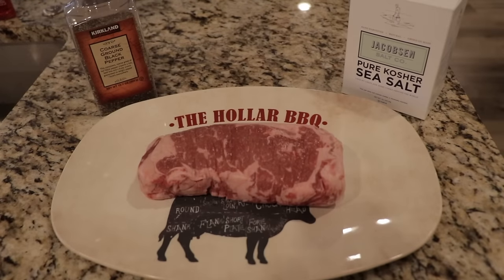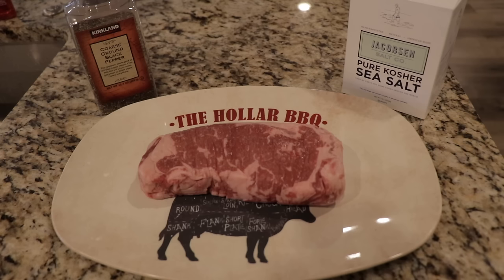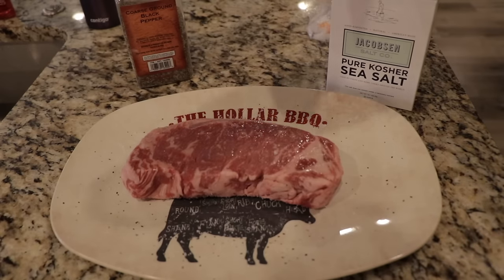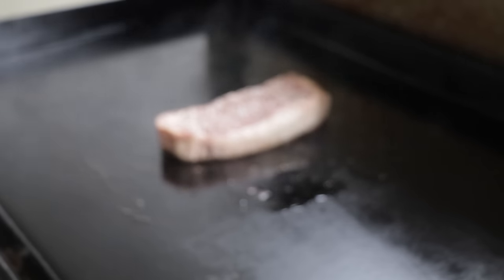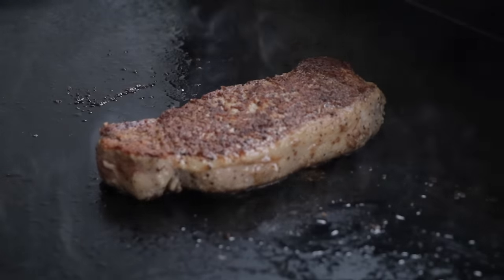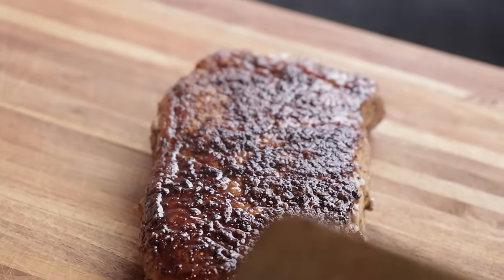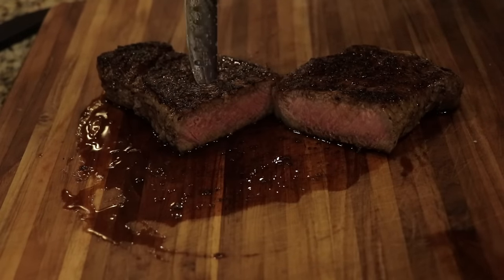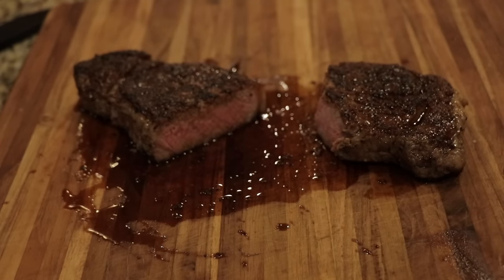Blackstone Griddle Steak| How to cook a steak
Today I am going to show you how I cook a steak on the Blackstone Griddle.  The Blackstone will give you a beautiful crust on the outside with tons of flavor and its really easy to control how it cooks.

Dalstrong Slicing 12 inch

Green Mountain Grills smoke tube.

Jonnys Garlic Spread seasoning.

Hose to go from 1lb to 20lb bottle

Famous Daves Chicken Rub

Mississippi Grind Rub by Swine life

Original PK grill and smoker

Can Cooker

36 inch Blackstone Griddle

Cutting Board

Slicing knife